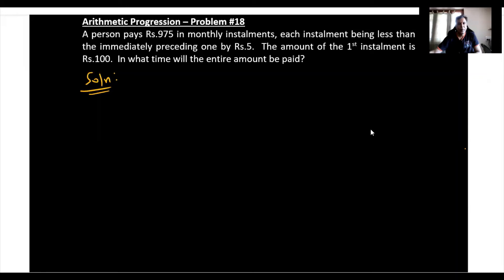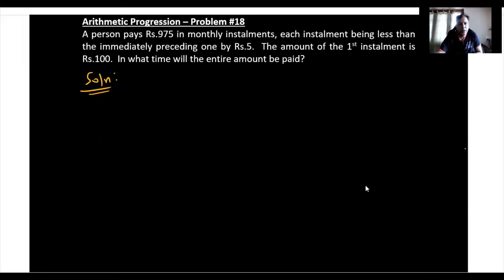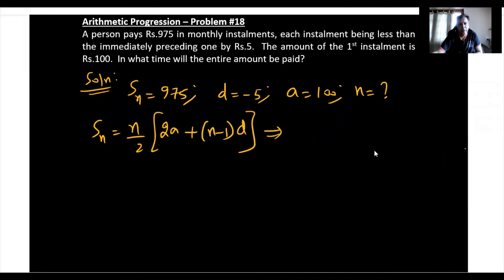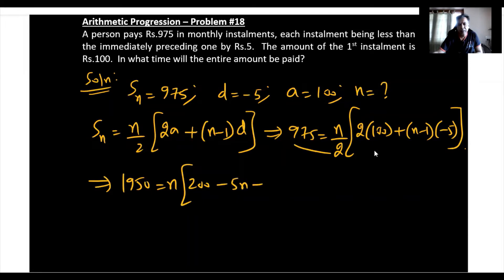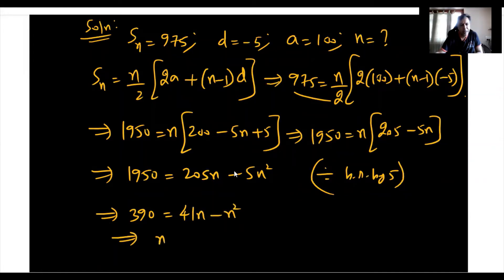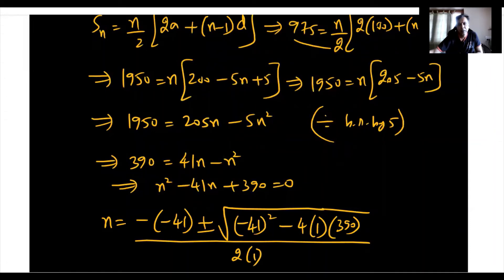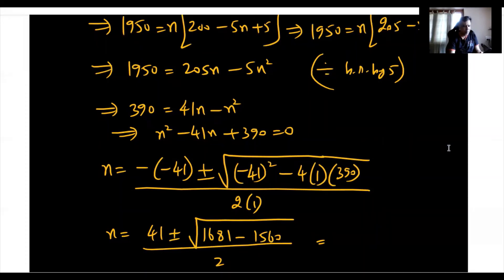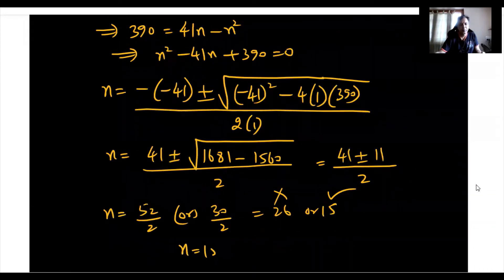18 Arithmetic Progression Problem Tamil Madhavan SV